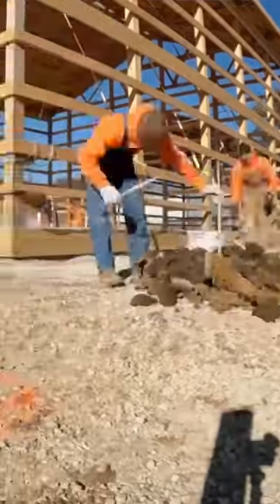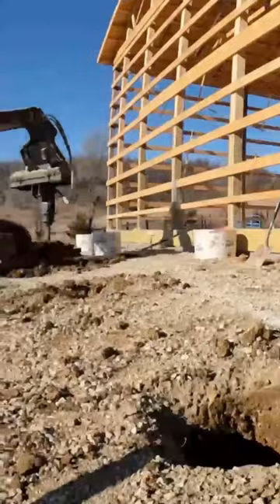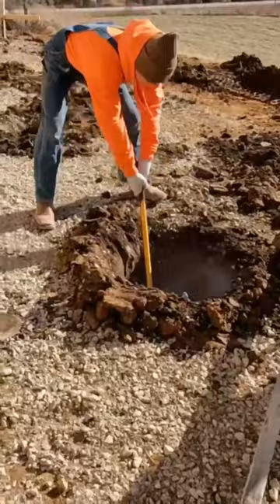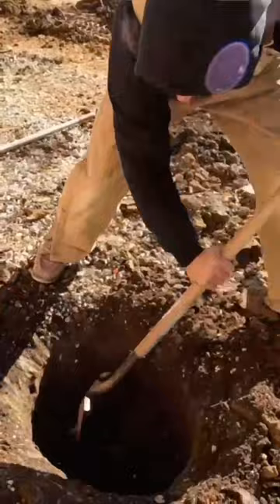Trouble With a Pier Footing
Occasionally we'll have trouble digging a pier footing. This one called for a little extra work with the hammer drill and sledge.